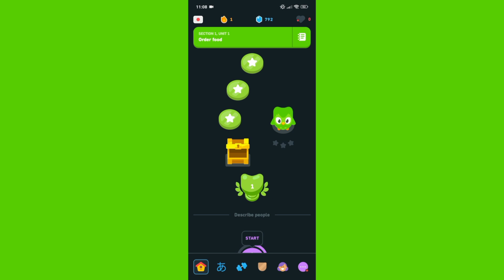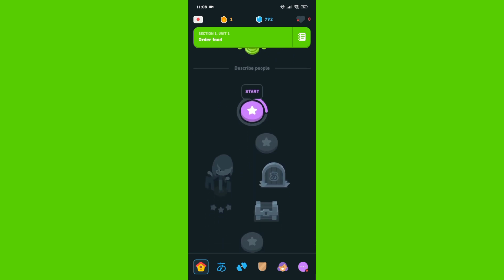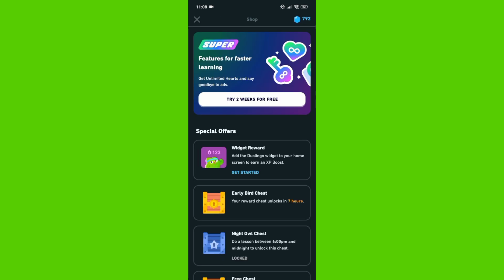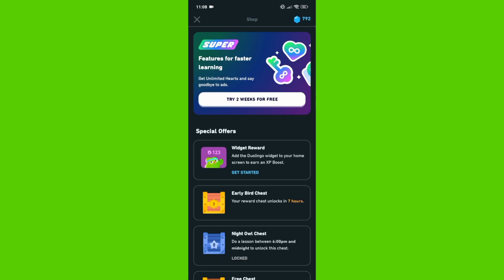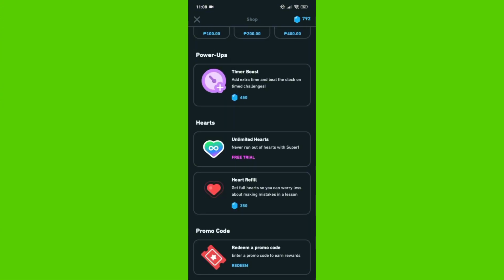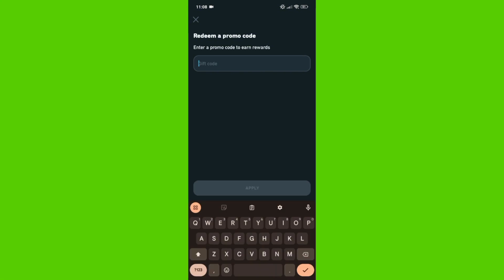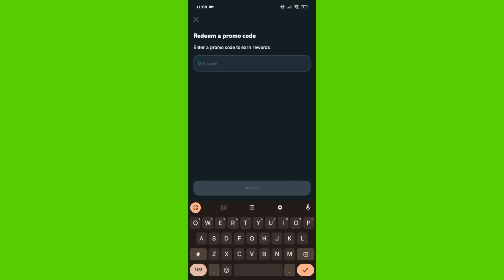HOW TO REDEEM DUOLINGO PROMO CODES NEW UPDATED 2025 GUIDE!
Want to get the most out of your Duolingo experience? Promo codes are a great way to unlock exclusive discounts, bonuses, or even get Duolingo Plus for free! In this updated 2025 guide, we’ll show you exactly how to redeem Duolingo promo codes and make the most of these special offers. Whether you’re new to Duolingo or a seasoned user, this step-by-step tutorial will guide you through the process of entering promo codes on Duolingo to unlock discounts, premium features, and more!

🔴 In This Video, You’ll Learn:

What Are Duolingo Promo Codes?
Learn what Duolingo promo codes are and how they can benefit you. From discounts on Duolingo Plus to special bonus offers for language learners, we’ll explain the types of promotions that Duolingo offers and how you can use them to enhance your learning experience.

How to Find Duolingo Promo Codes (2025)
Wondering where to get the latest Duolingo promo codes? We’ll show you the best places to find promo codes and discounts for Duolingo, whether it’s through Duolingo’s official promotions, email newsletters, social media, or third-party coupon websites.

How to Redeem Duolingo Promo Codes on the App (iOS & Android)
We’ll walk you through how to redeem promo codes on the Duolingo mobile app for both iOS and Android. Whether you're upgrading to Duolingo Plus or unlocking other premium features, we’ll ensure you know exactly how to apply your promo code during the payment process.

How to Redeem Duolingo Promo Codes on Desktop (Web)
Prefer using Duolingo on your desktop or laptop? We’ll guide you through the process of redeeming promo codes on the Duolingo website using the desktop version. Get step-by-step instructions on where to enter your code for quick savings.

How to Redeem Duolingo Plus Promo Code
If you’re looking to upgrade to Duolingo Plus, promo codes are a great way to save! Learn how to redeem your Duolingo Plus promo codes to unlock ad-free learning, offline access, and progress tracking at a discounted rate.

Common Issues When Redeeming Duolingo Promo Codes & How to Fix Them
Promo code issues? We’ve got you covered! In this section, we’ll address common problems such as invalid promo codes, expired offers, or errors during checkout. Plus, we’ll show you how to troubleshoot and resolve these issues quickly.

How to Use Duolingo Promo Codes for Family Accounts
Want to share your Duolingo experience with family members? Learn how to redeem promo codes for family accounts, and save on multiple subscriptions for your loved ones or language-learning group.

What to Do if Your Duolingo Promo Code Isn’t Working
If your promo code isn’t working, we’ll explain how to troubleshoot and find out if the code has expired, is case-sensitive, or has specific restrictions. You’ll learn how to ensure your code is valid and how to apply it correctly.

Tips for Maximizing Duolingo Promo Codes
Get the most out of your promo codes with our tips for timing your redemptions, combining codes, and taking advantage of special sales or limited-time offers. Stay on top of Duolingo’s best deals!